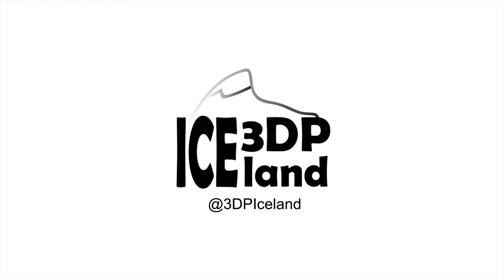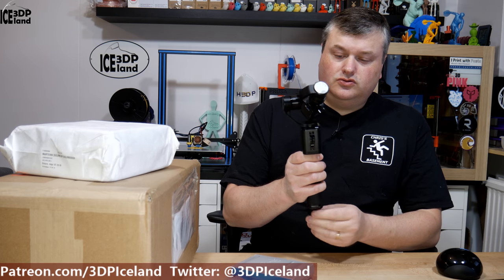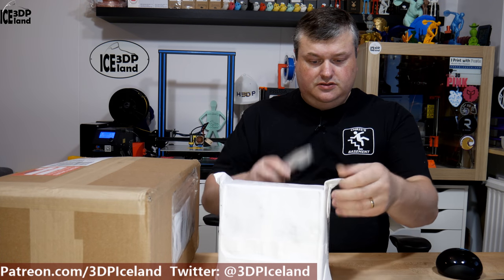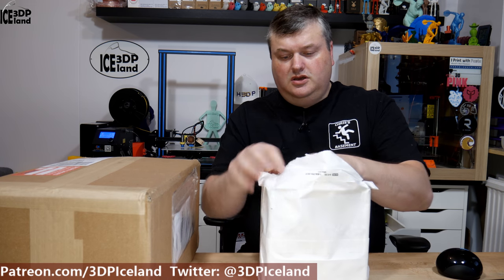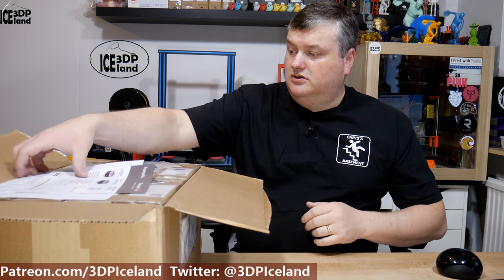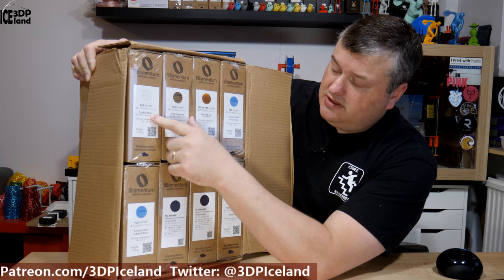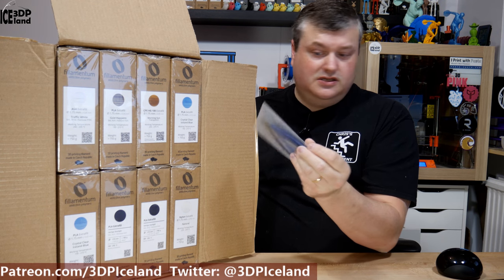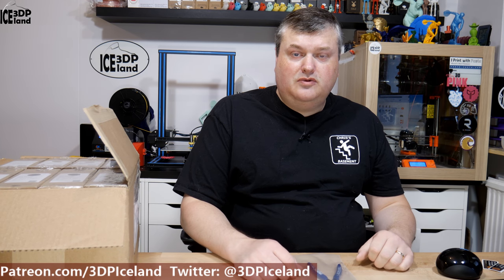I got Mail - 11.Sept.2018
In this video I unbox a few items I got in the mail this week.